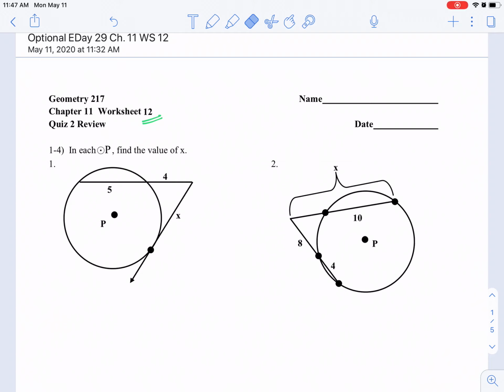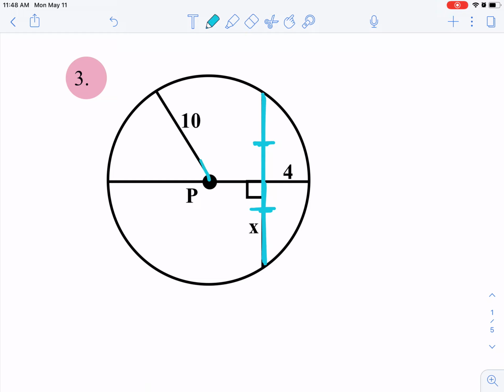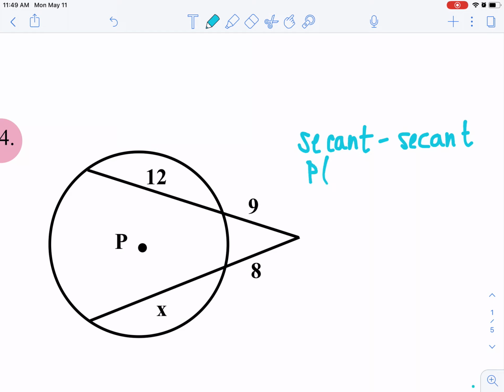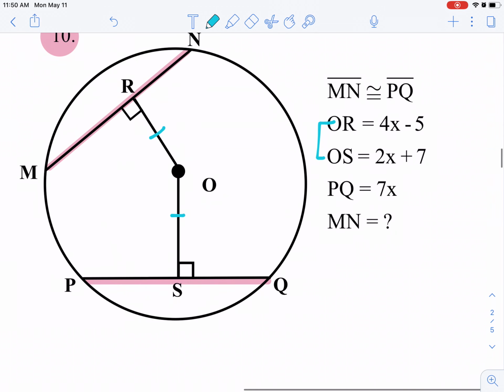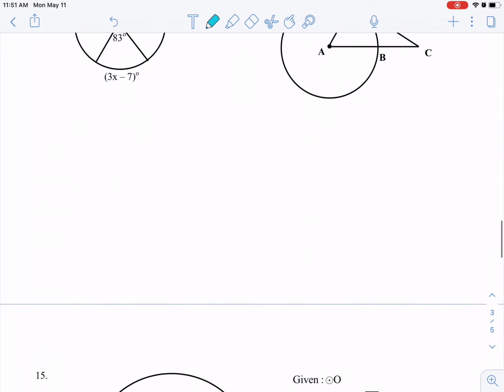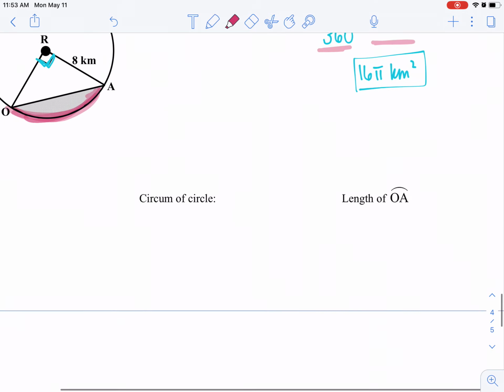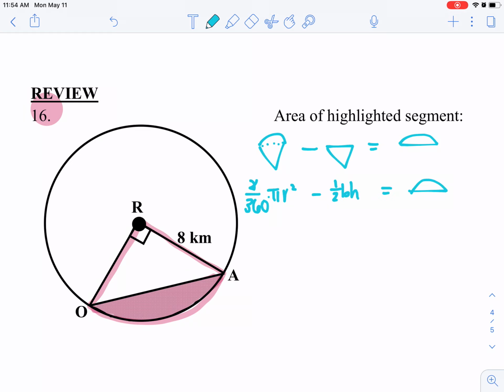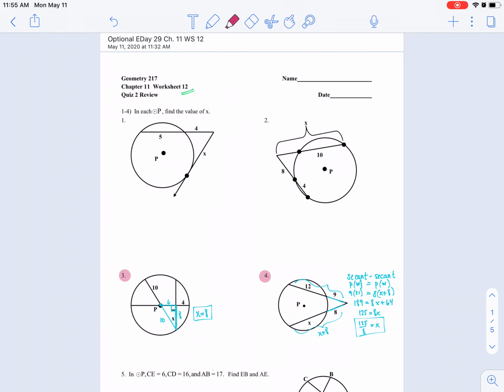Ch 11 WS 12 Extra Review Problems